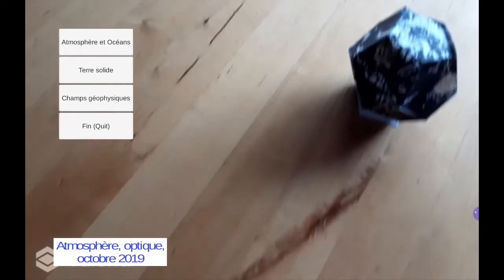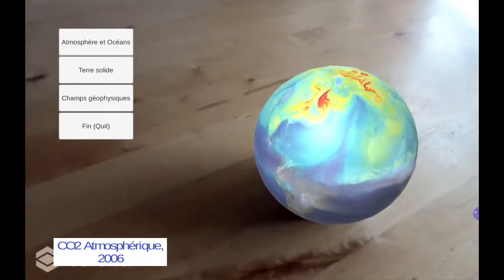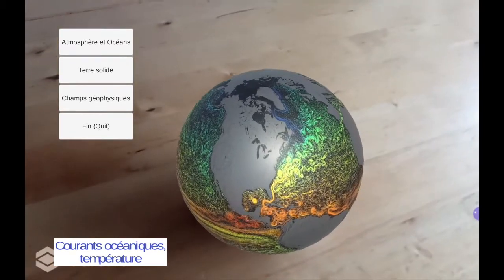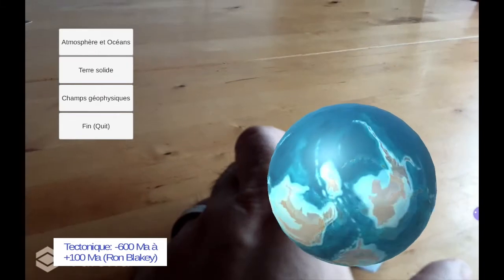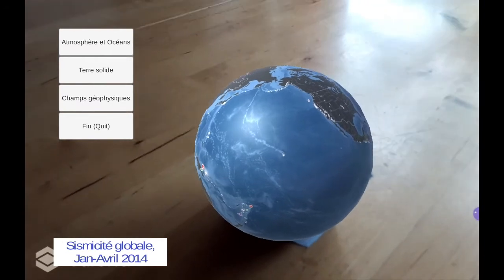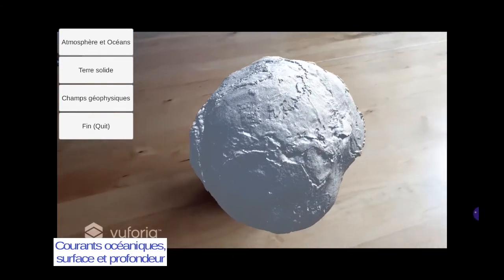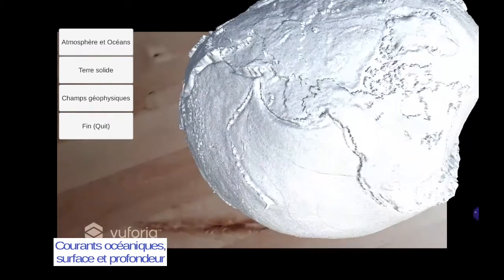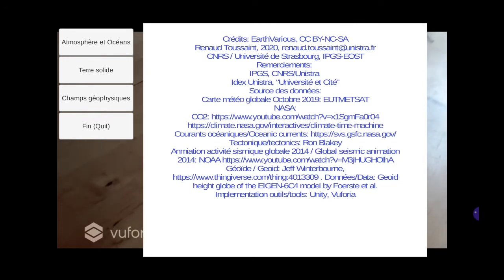Terre Virtuelle, Demo - programme libre EarthVarious , téléchargeable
Vous avez toujours rêvé d'être Atlas et porter la Terre à bout de doigts? Ou encore, d'observer la Terre comme un pâle point bleu, avec toutes les formes de vie autour de sa fine surface, et les phénomènes géophysiques à l'oeuvre sur notre planète (comme l'annonçait poétiquement M. Carl Sagan il y a quelques temps)? Ici, une démonstration d'un logiciel de réalité virtuelle développé à l'IPGS-EOST, EarthVarious.

Si vous voulez participer à une discussion à ce sujet, ou en général sur l'usage de l'AR, la VR et l'impression 3D dans l'enseignement et la vulgarisation des géosciences, bienvenue à la session de l'EGU 2020 SharingOnline, Mardi 7 Mai 2020, 16h15-18h00, ouverte à tous:

Have you ever dreamt of being Atlas and carrying the Earth at the tip of your fingers? Or to observe the Earth like a pale blue dot, together with all lifeforms around its thin surface, and the geophysical phenomena at play on it (as once more or less declared poetically by M. Carl Sagan some time ago)? Here you can see the demo of an AR software developped at IPGS, EOST, CNRS/University of Strasbourg, called EarthVarious.

If you wish to participate to a discussion on the matter, or in general about the use of AR, VR or 3Dprinting in Geoscience teaching, welcome to the EGU2020 Online session on Tuesday, May 7th, 2020, 16h15-18h00, open to everyone: